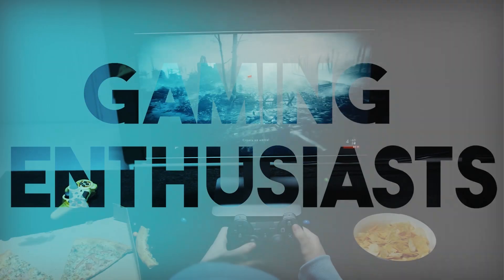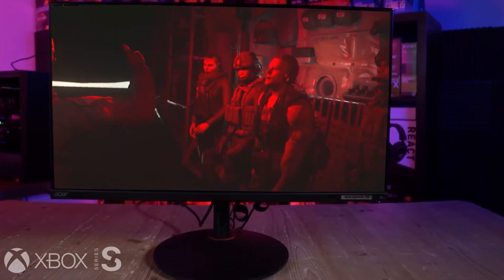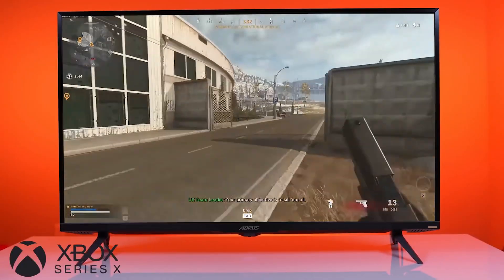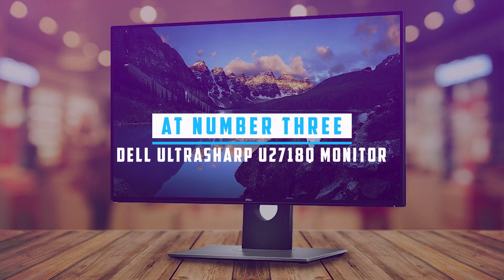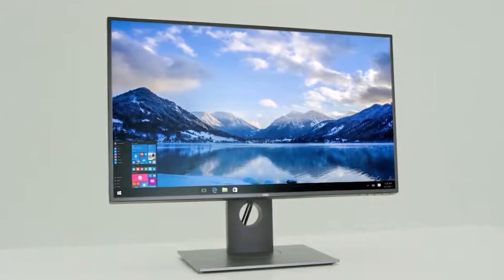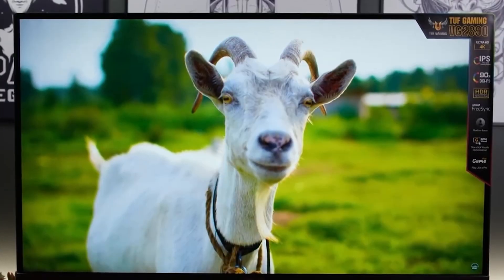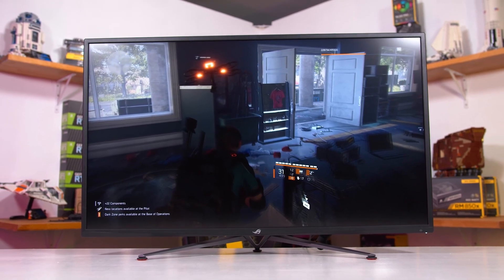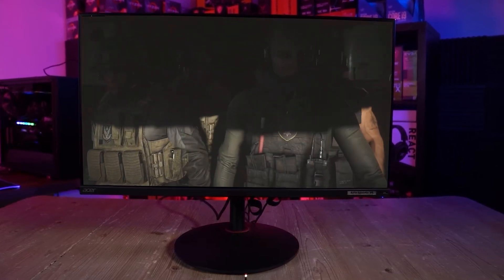Best Console Gaming Monitor In 2024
Links To The Top 5 Best Console Gaming Monitor In 2024

1. Acer Nitro XV282K
2. Gigabyte AORUS FV43U
3. Dell Ultrasharp U2718Q
4. ASUS TUF VG289Q
5. ASUS ROG Strix XG438Q

Are you ready to elevate your gaming setup to the next level? In this video, we're diving into the top picks for the best console gaming monitor in 2024. Whether you're a casual gamer or a competitive player, the right monitor can enhance your gaming experience. Join us as we explore the features, specifications, and performance of the top monitors on the market.